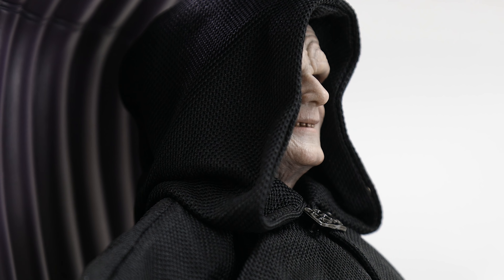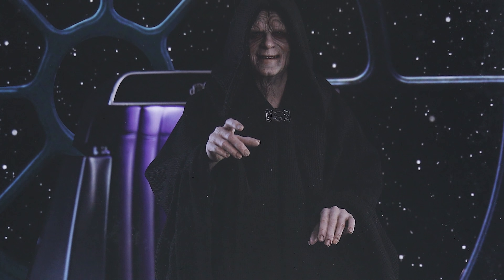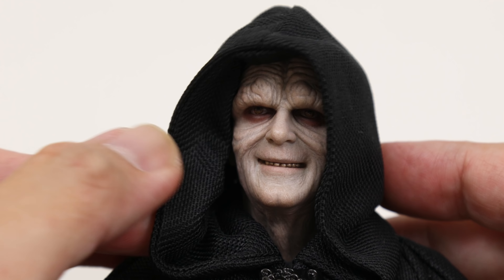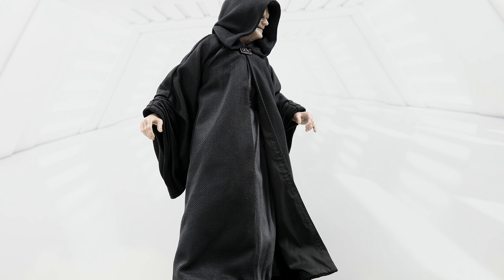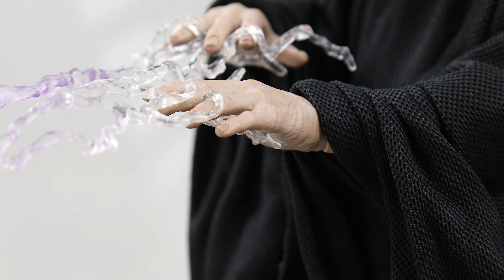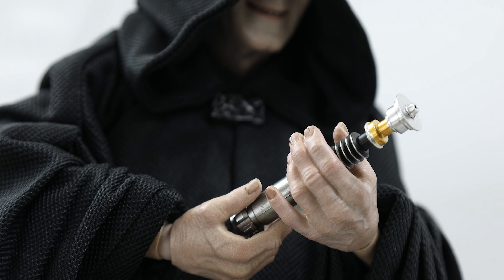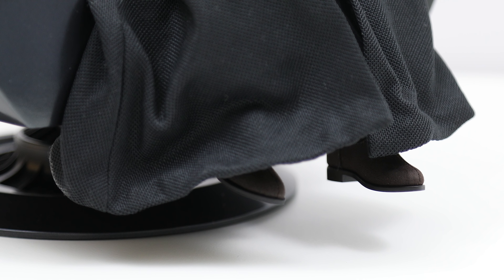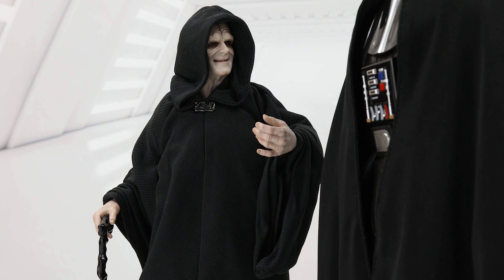Star Wars - The Emperor - Hot Toys Figure Review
Here's my review of the Hot Toys The Emperor figure from Star Wars: Return of the Jedi.